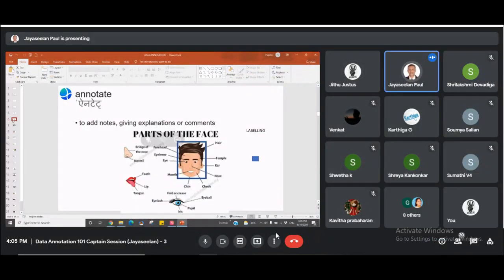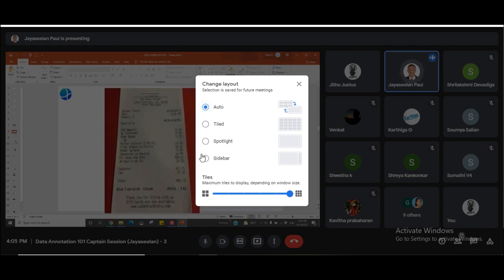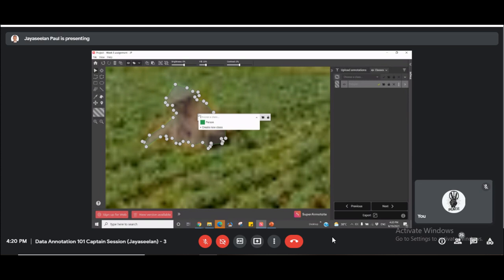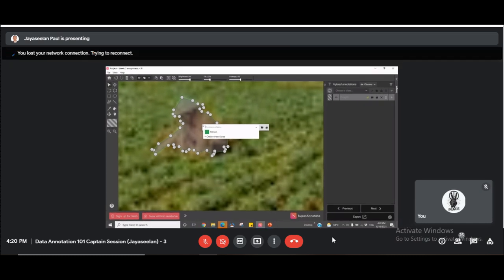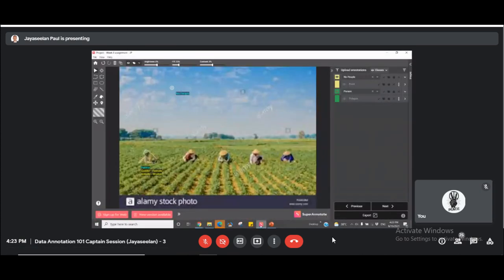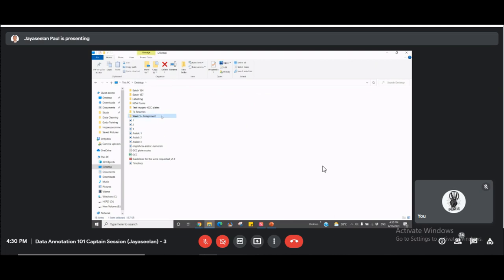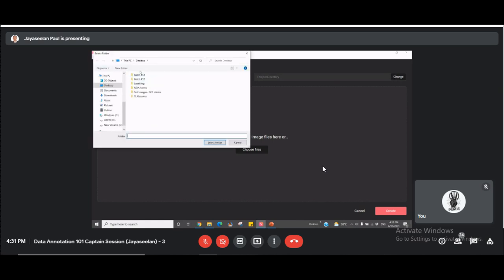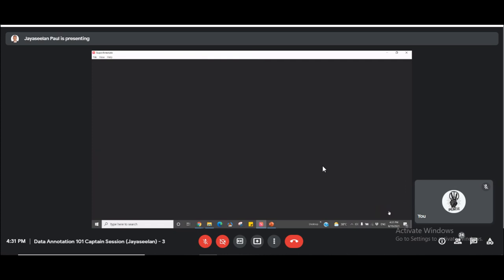Data Annotation 101 JP session 3